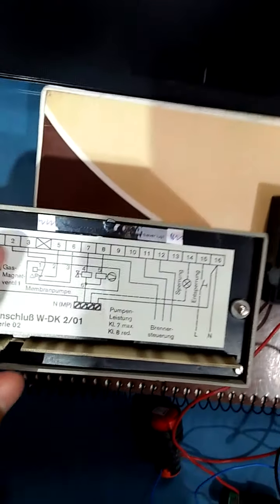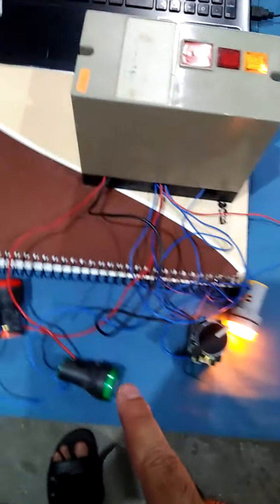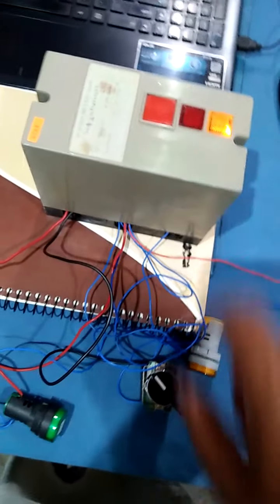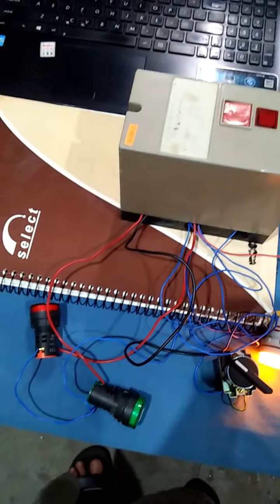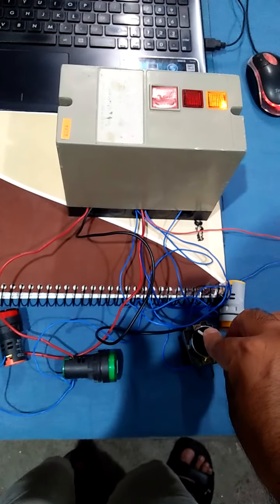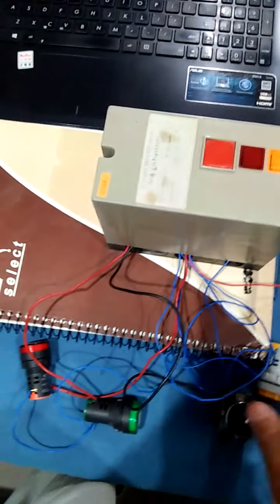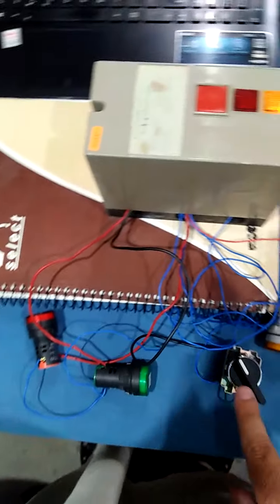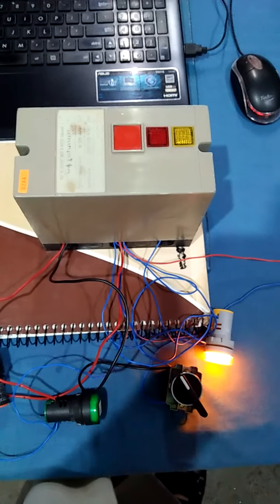Weishaupt Valve Proving System W-DK 2/01 Checking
Working of Weishaupt W-DK 2/01 Valve Proving System
Weishaupt Leak Test W-DK 2/01 Checking Video